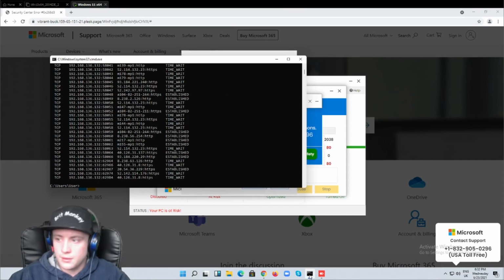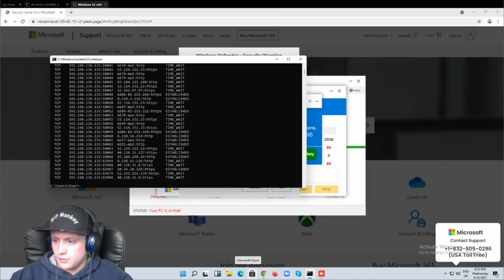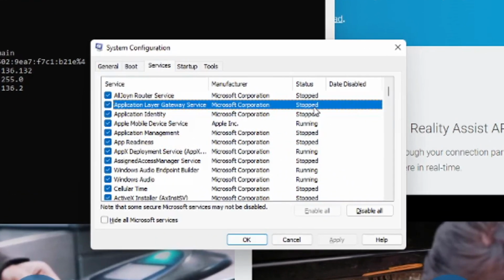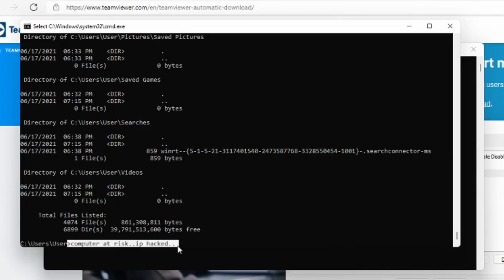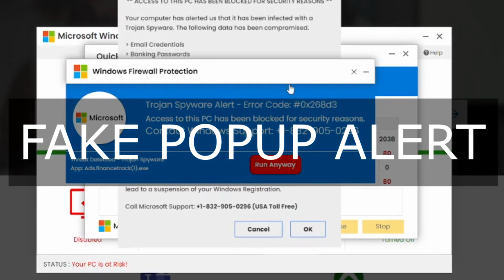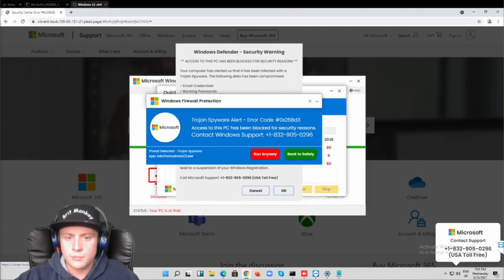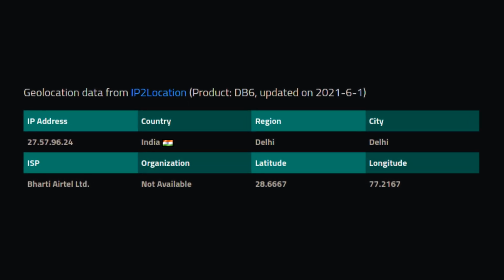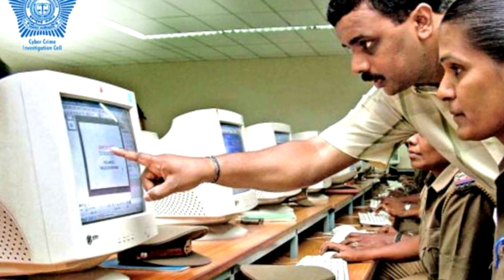Scammer Panics When I Show Him His EXACT Location!